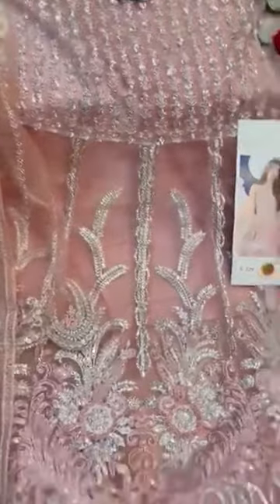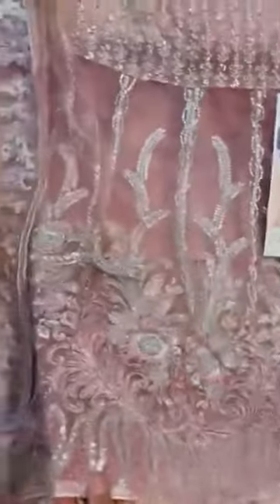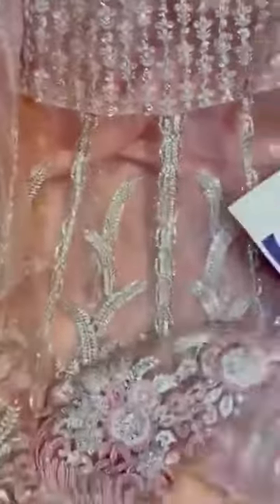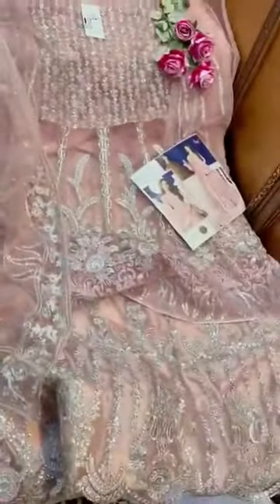Shreefab S-229 pakistani suit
*Shreefabs S -229*

Top:- NET

Bottom Inner : Santoon + NET

Dupatta:- NET
 A ltd stock